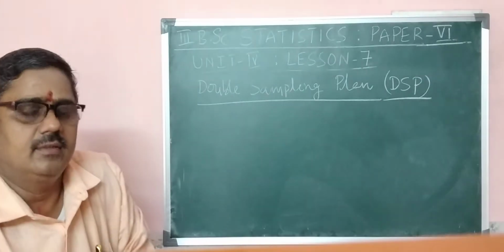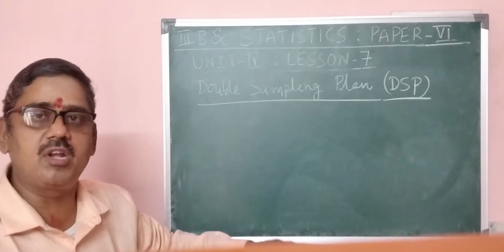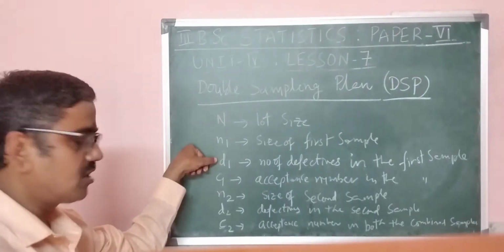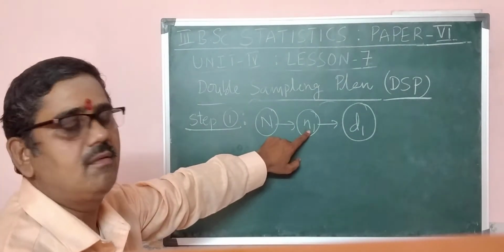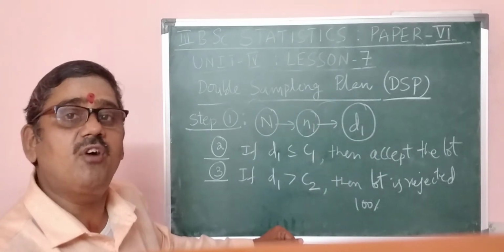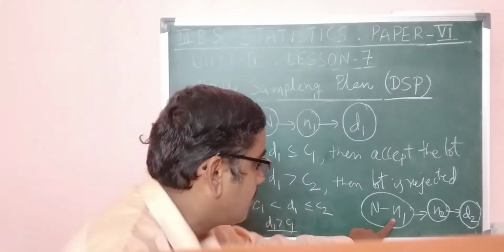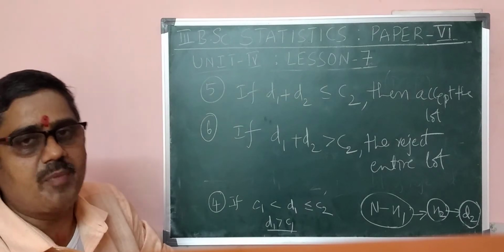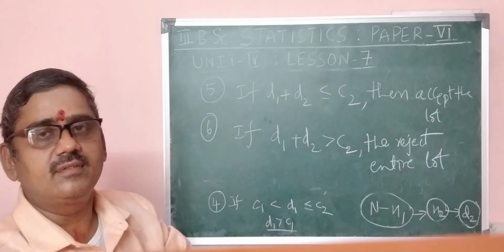III BSc Stat P6 U4 L7 Double Sampling Plan